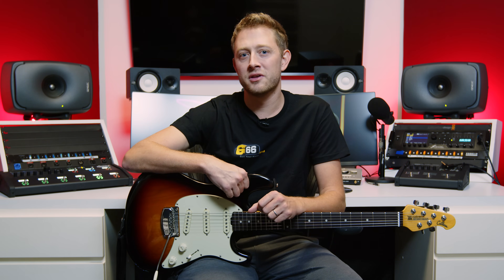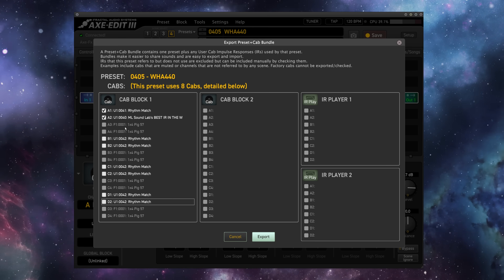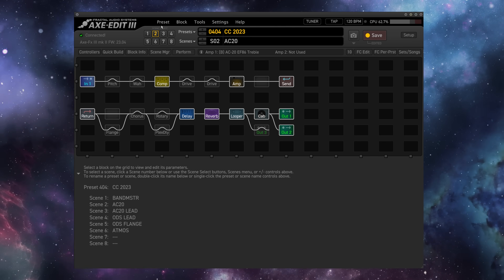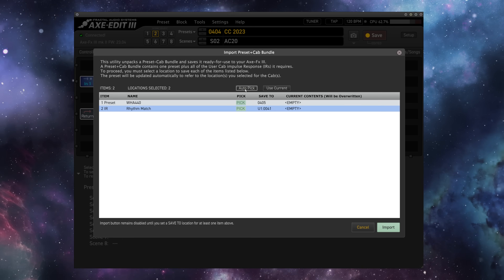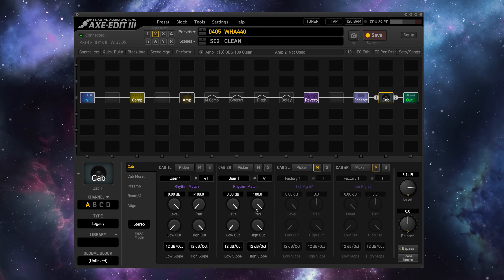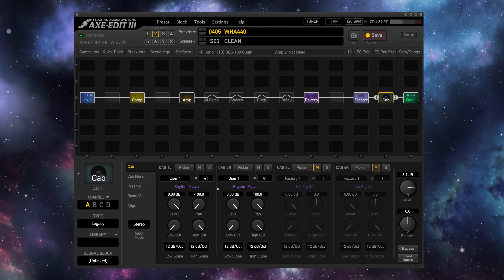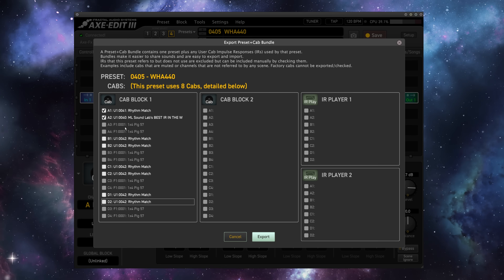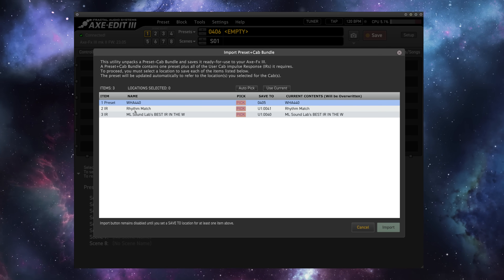Import & Export Preset+Cab Bundles | Fractal Friday S2 #38 with Cooper Carter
Share and explore presets that include multiple custom User IRs with just one file!  @fractalaudiosystems Preset+Cab bundles are easy to create and import.
and join The Complete Fractal Audio Master Class Series